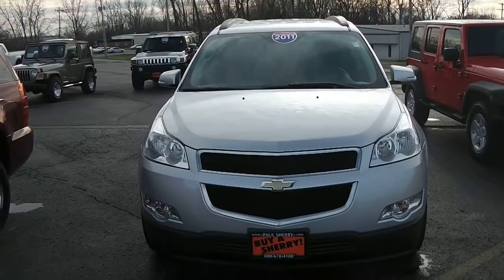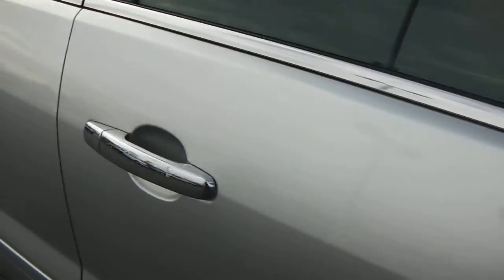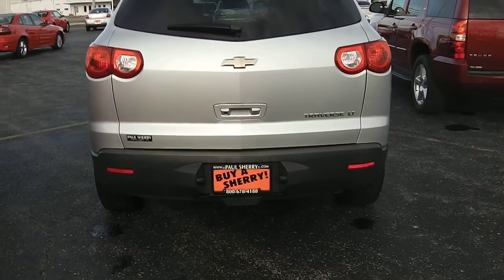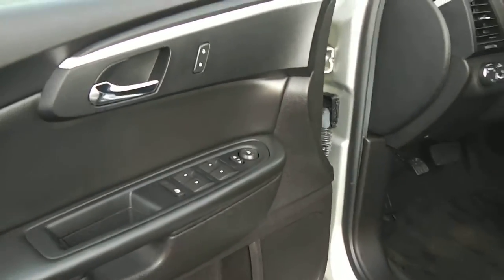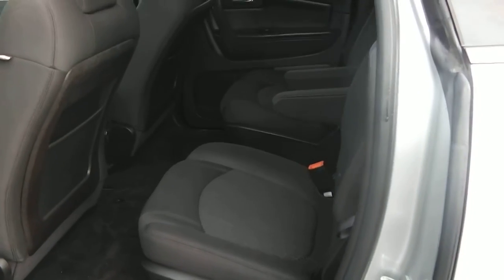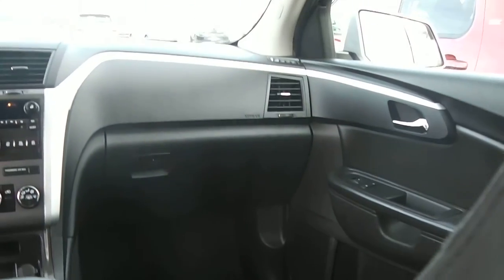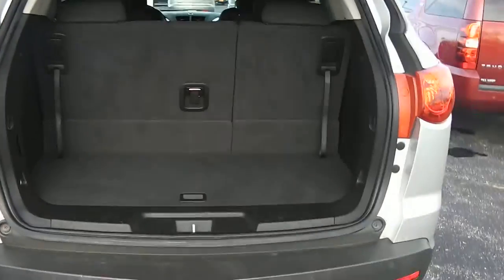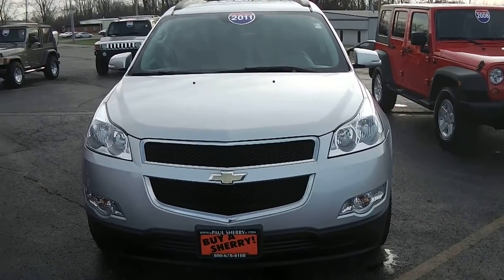2011 Chevrolet Traverse 1LT For Sale Dayton Troy Piqua Sidney Ohio | CP14266T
1 Owner! Seats 7 Passengers! Remote Start - Power Driver's Seat - Rear Backup Camera - Bluetooth For Phone - Auxiliary Stereo Input - Satellite Radio - Universal Garage Door Opener - 18" Alloy Wheels - Clean AutoCheck History Report - Watch the detailed 2 minute video of this car to get a first hand look at the vehicle before you arrive. This is simply one of the many ways Paul Sherry goes beyond just giving you the best price around.